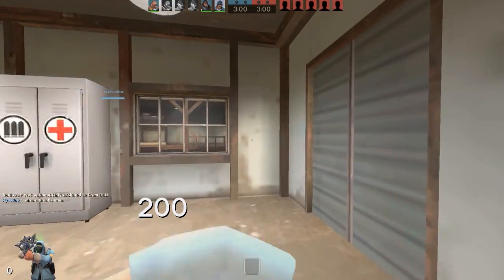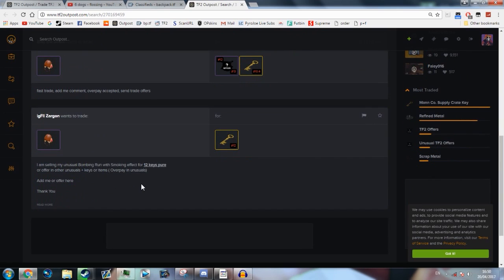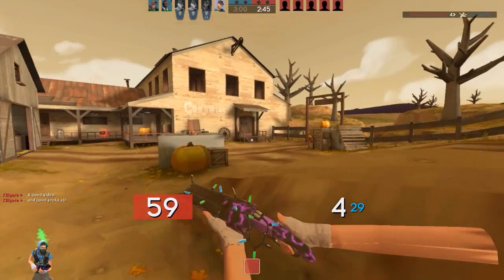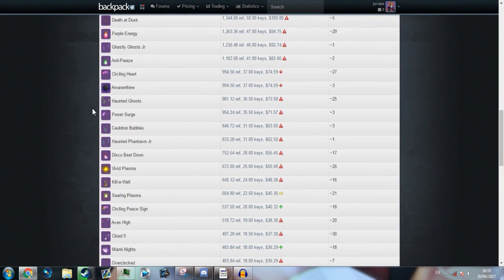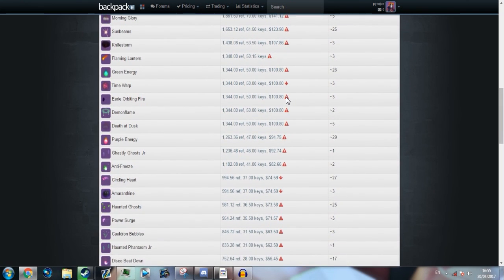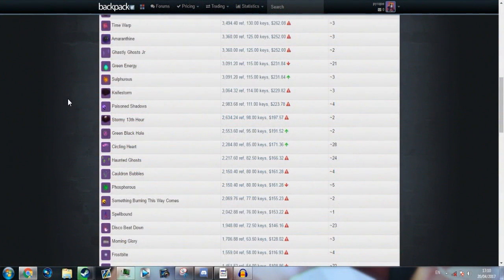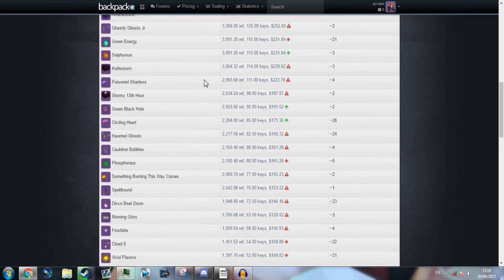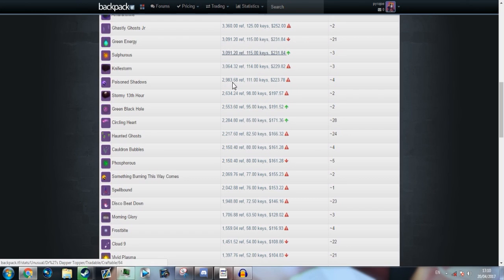TF2 - 5 Things You SHOULD Look For When Buying An Unusual Hat!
A lot of people come to me asking what they should look for when buying an unusual, and what exactly makes an unusual more "desirable" than other similar ones. So I made this guide on how to buy a good unsual hat and a hat that will be fairly easily tradable! Enjoy :)
- How to check if an item is duped